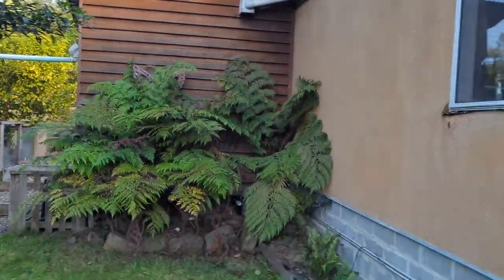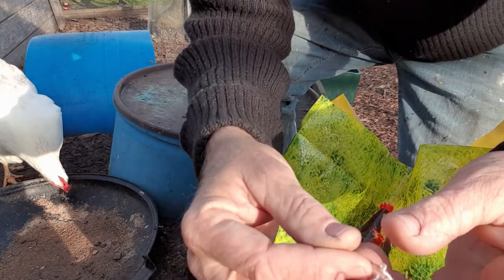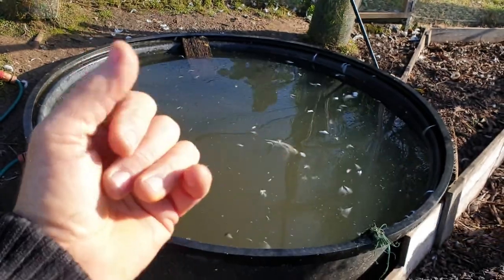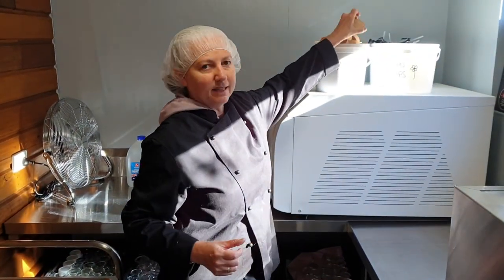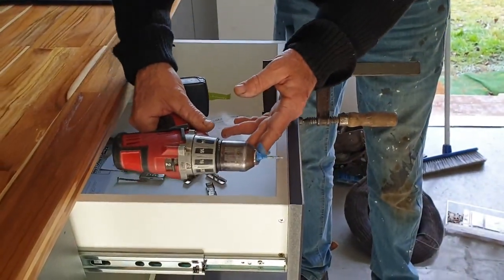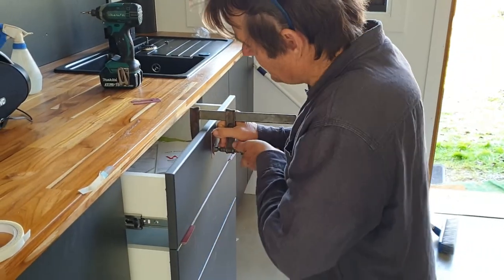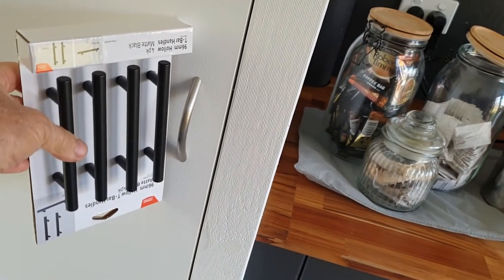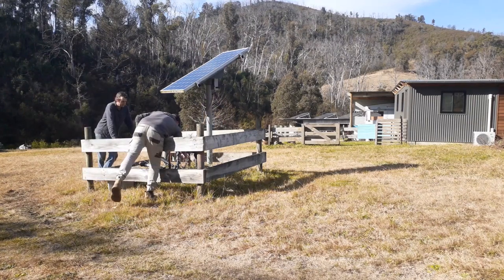Vlog#8 Chicken feeders, Liquid fertiliser Off grid & living sustainable regenerative Australia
DIY Chook feeders - with simple plumbing fittings
DIY Liquid fertiliser
DIY carpentry tips
and of course a day in the life of off grid living and running a business